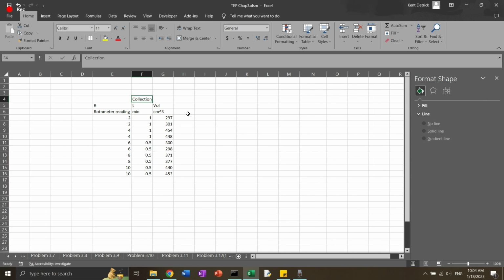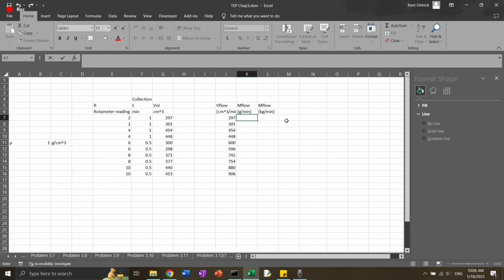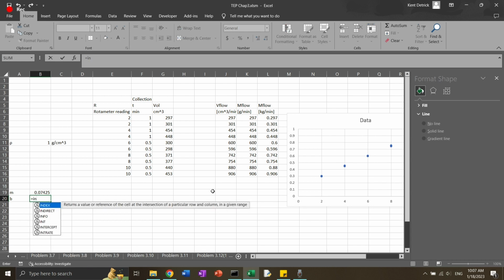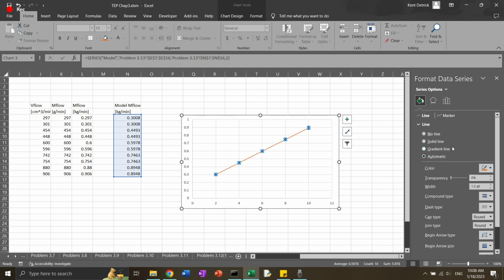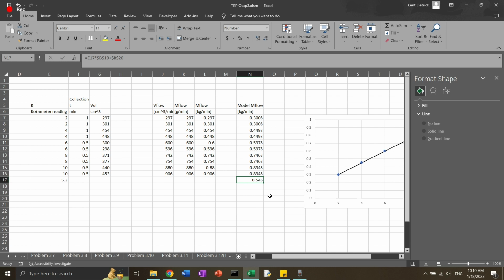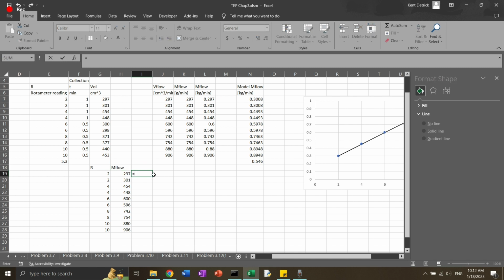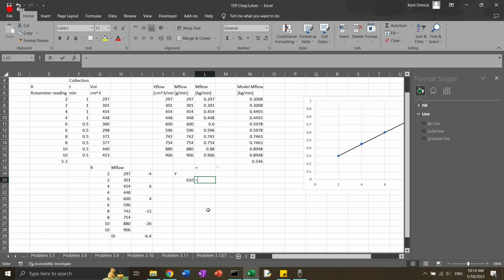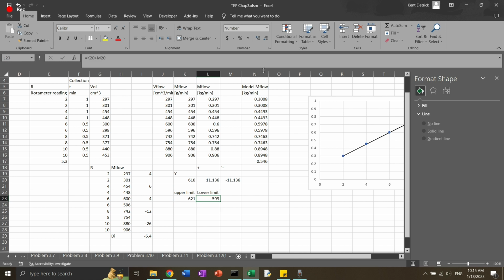TEP - Elementary Principles of Chemical Processes Third Edition - Problem 3.13 - Episode [058]